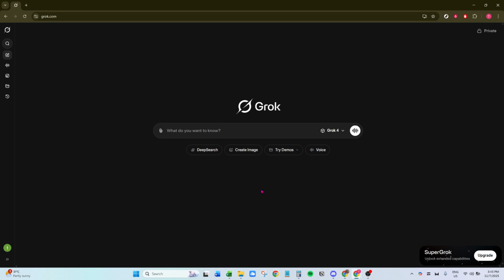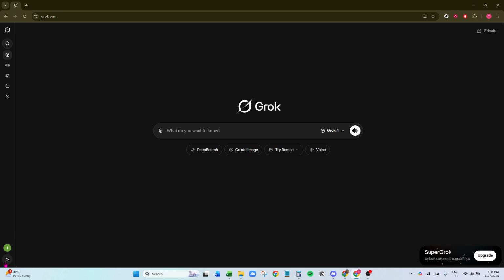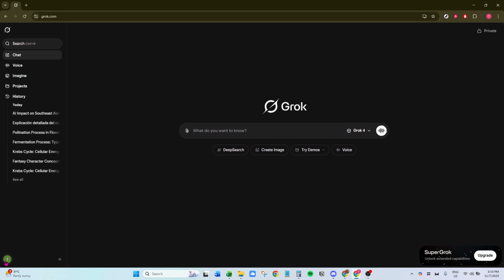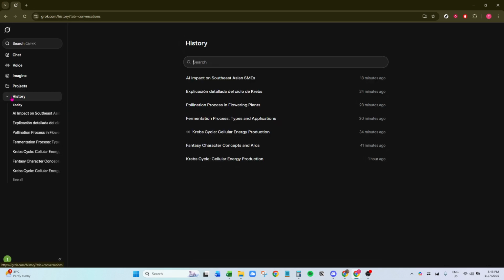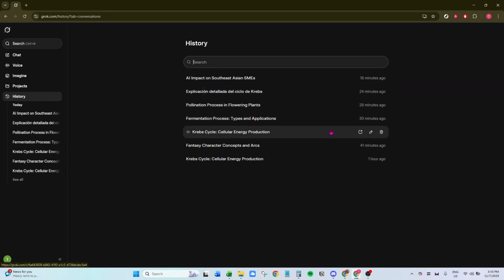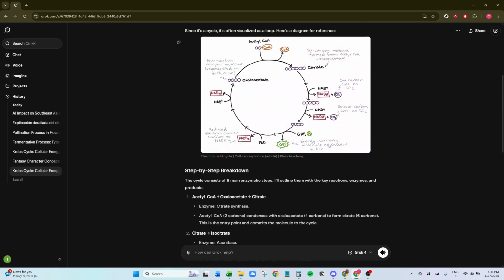How To Find Your Chat History In Grok Ai [2026 Guide]